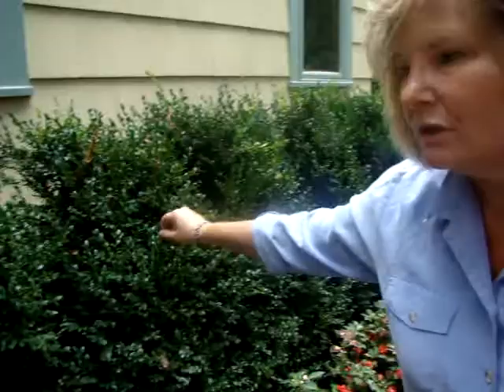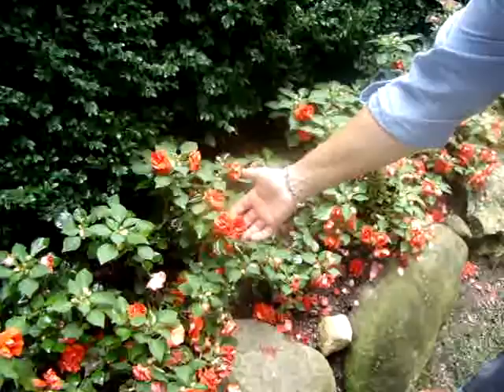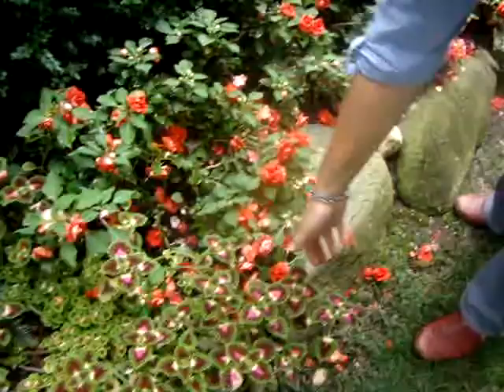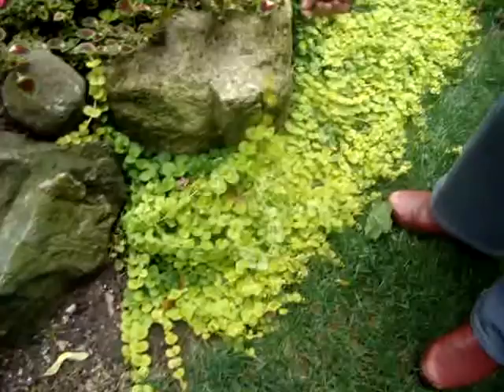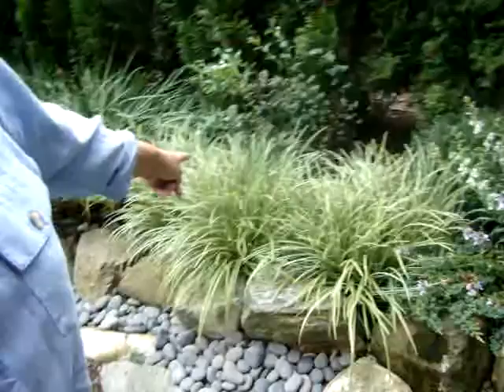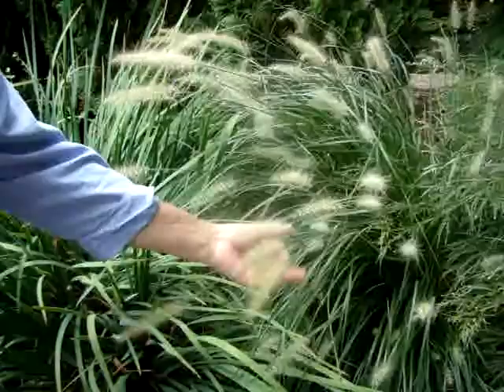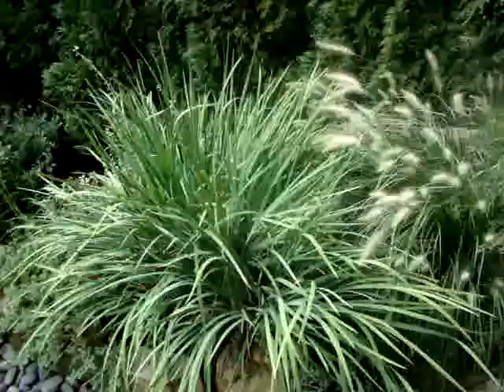Great Garden Ideas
What plantings you can add next to your house. and a dry stream for you!